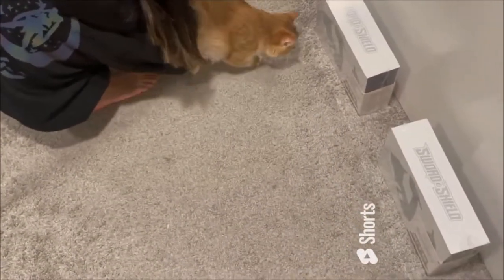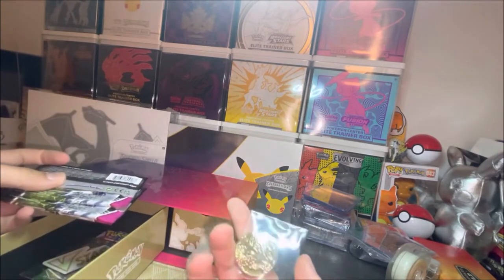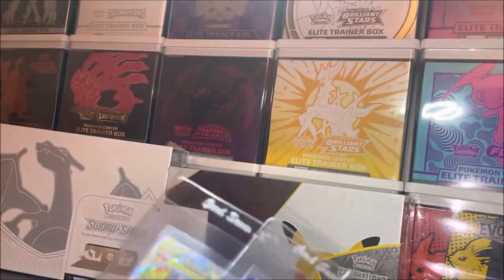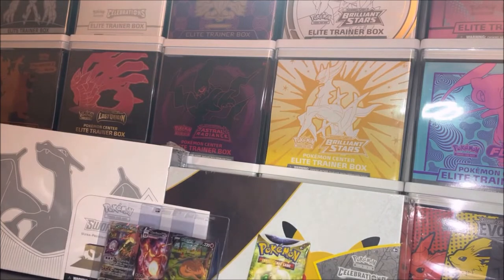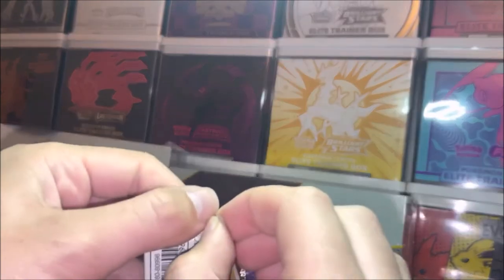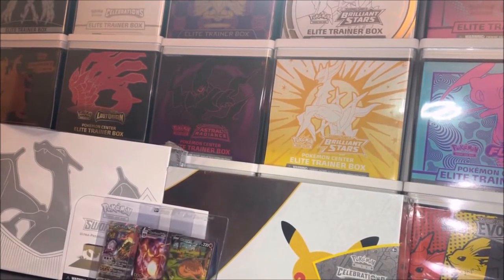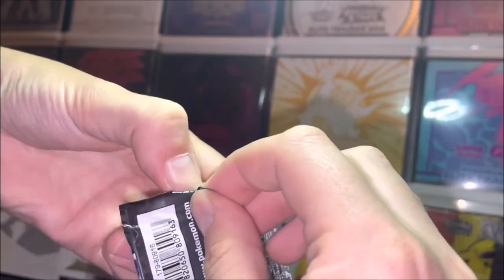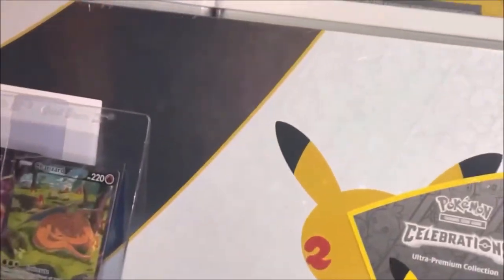Pack Opening #165 The ‘Charizard UPC’!!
Any support is appreciated but the best way to help the channel is through any transactions on my eBay page and I do offer at least 10% for sales through PayPal!!

Links below so check out the art for sale, message/tag me for any questions and follow for the memes/early access!!

TY 🙏

And if you made it this far leave a like on ‘The Lifted State’ montage, it’s one of my biggest projects I’ve put together and is a tribute to the Call of Duty community!!

•Cole (2TREEz)

•Ryan (Ryano97)